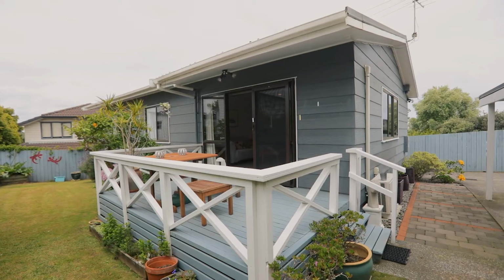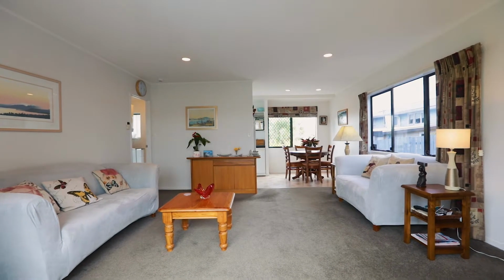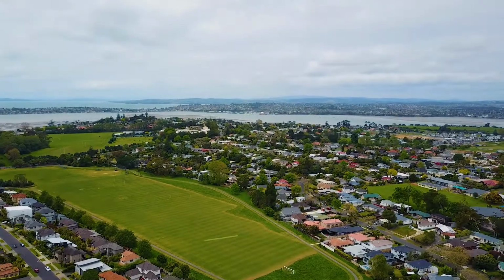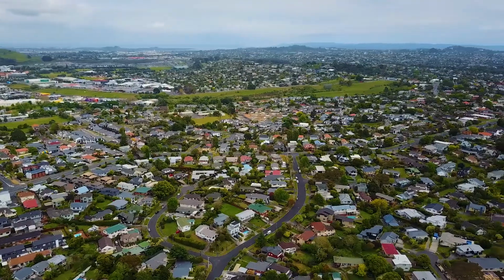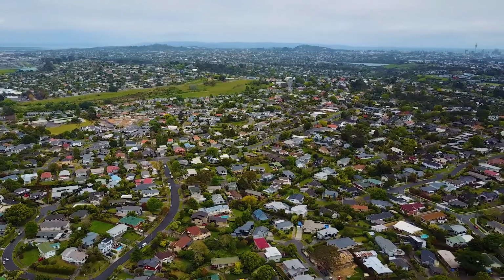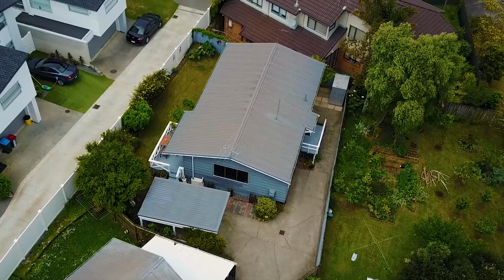2/19 Mount Taylor Drive - Little Charmer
Privately positioned and drenched in sun, this charming little home promises incredible value.

Contact Sean Clark - 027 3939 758 or Paul Bickerton - 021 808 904 for further information.